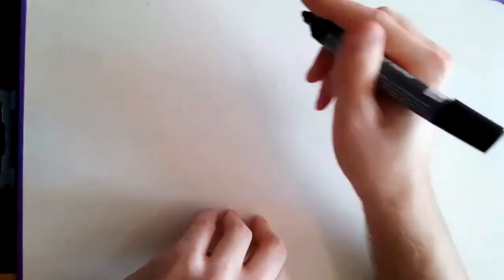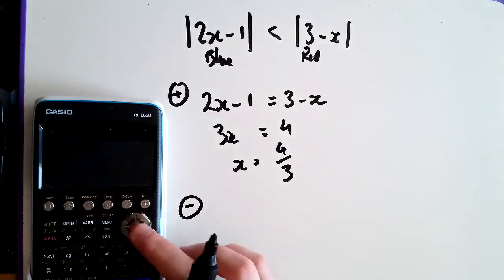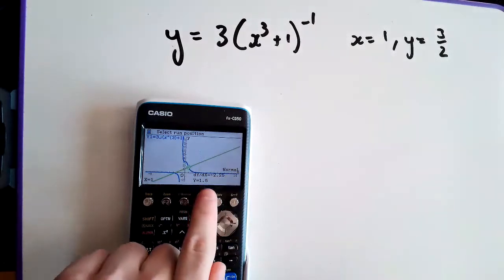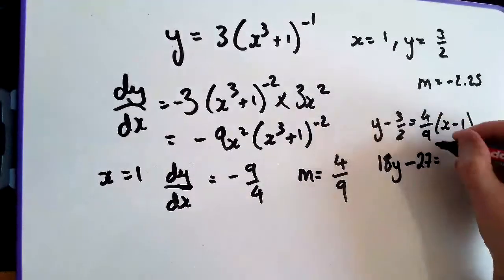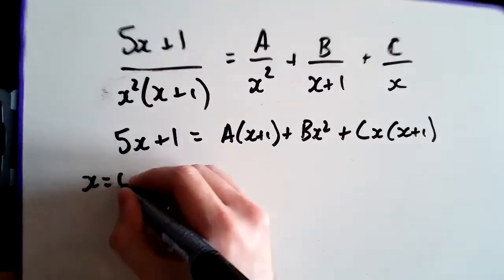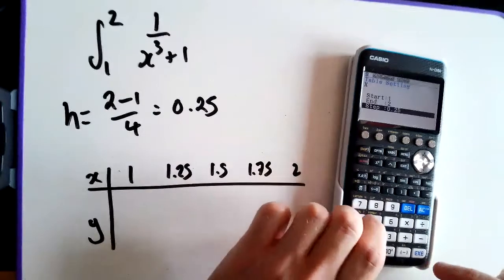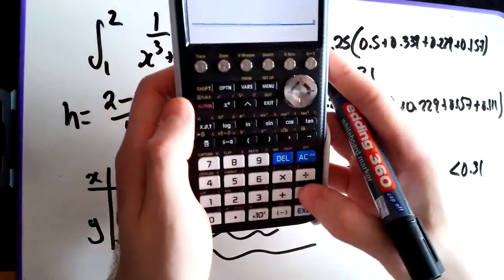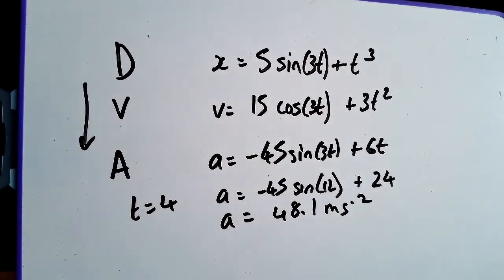MATHS T6W3 L2 Starter